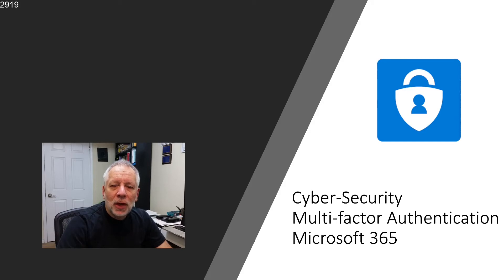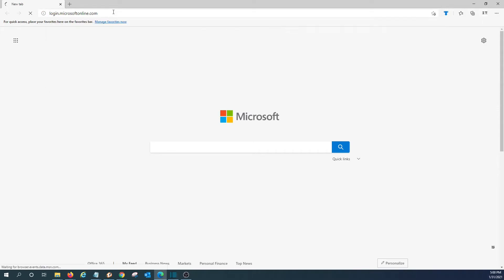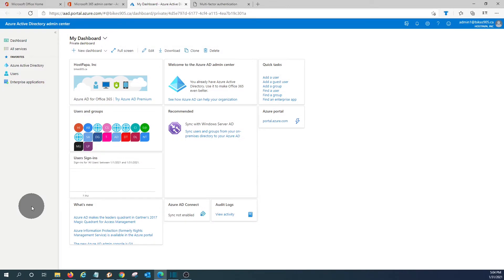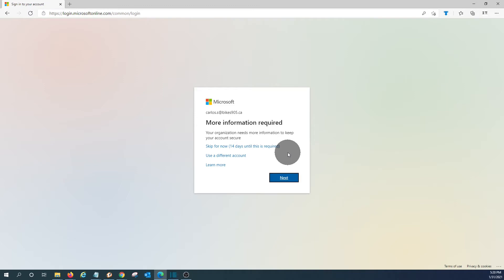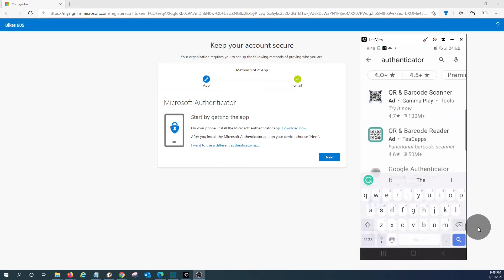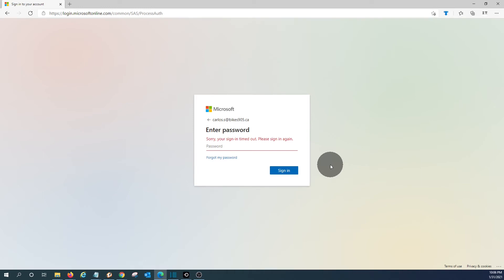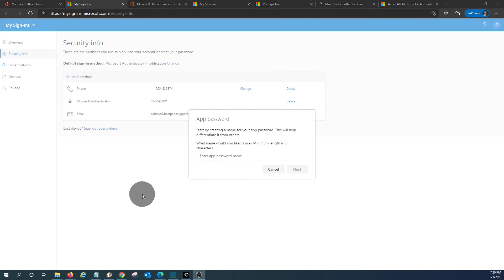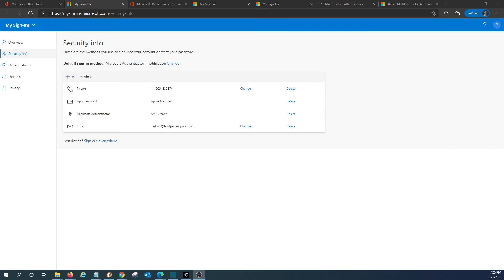How to enable 2 Steps Verification Microsoft 365 | Multi Factor Authentication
This video will show you how to enable Mutli-Factor Authentication for all users in Microsoft 365, and also why MFA will help you protect your data.
It will also show you the steps that users will need to complete to access their Microsoft 365 account after enabling MFA.